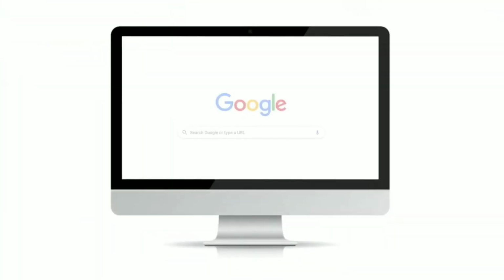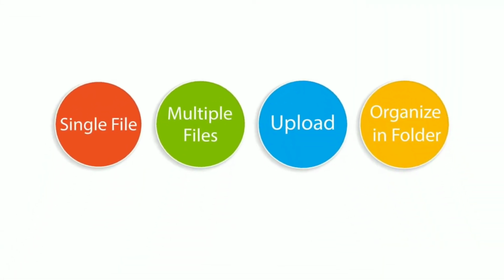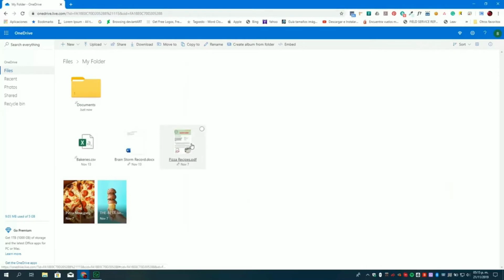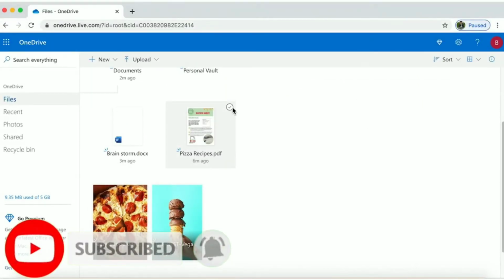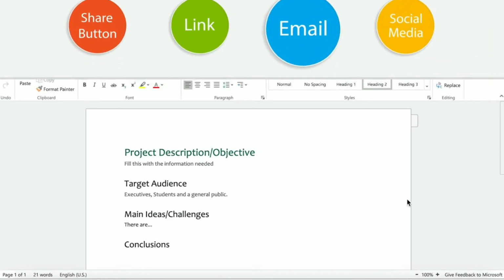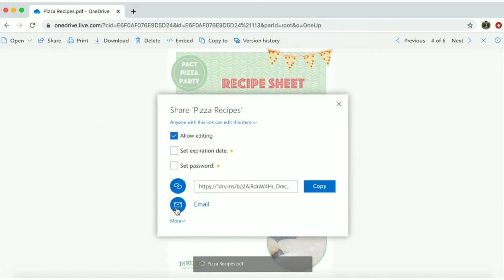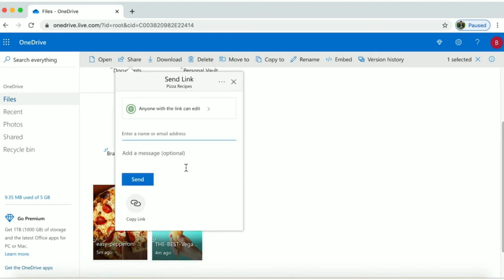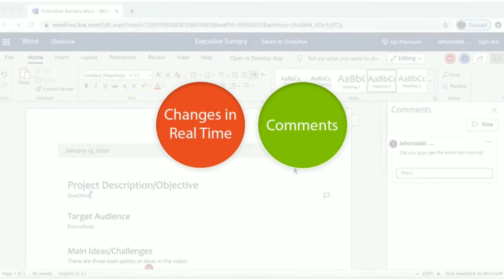Best and Easy Guide on How to Save/Upload and Share Files to OneDrive using DepEd Office 365!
This video will teach DepEd Personnel how to easily upload and share files to OneDrive. With the New Normal, uploading and sharing files to OneDrive is one of the essential skills our DepEd Personnel should learn using their Office 365 given by the Department of Education.